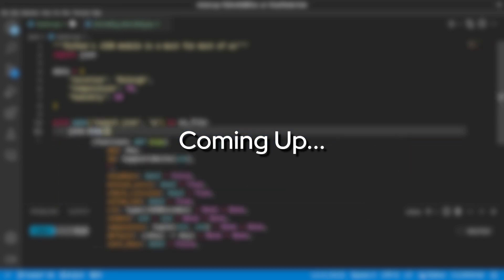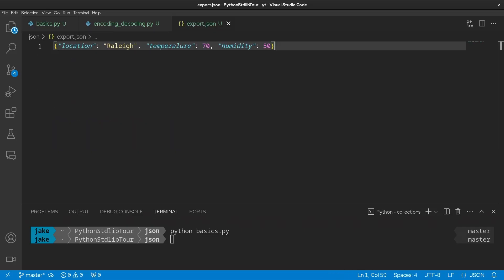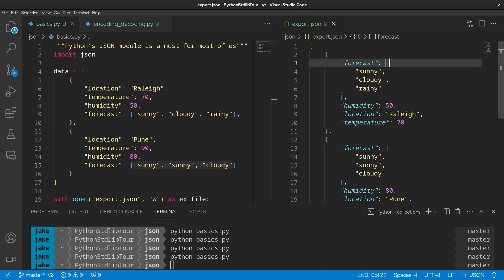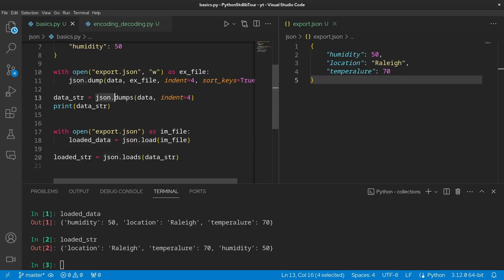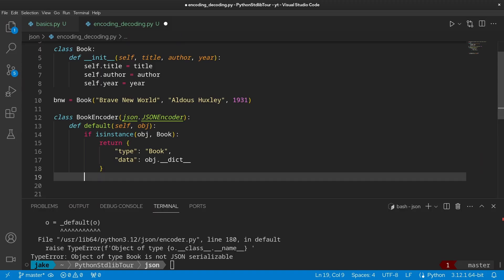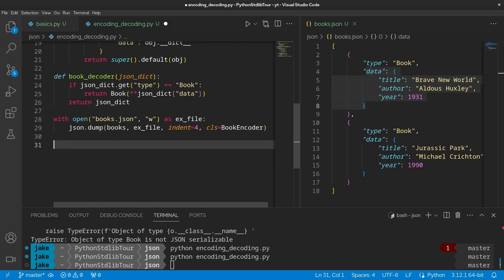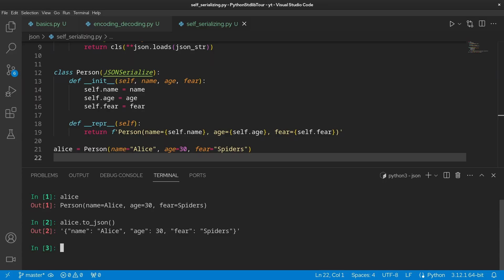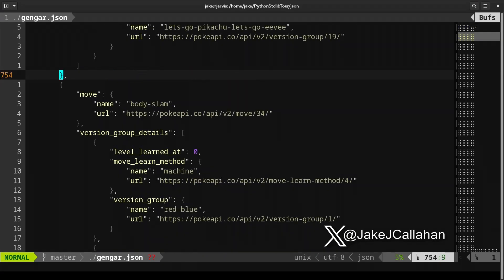Python Standard Library: JSON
This video covers the tools you need to know from the json module. There are a number of subjects covered in this video, so here are some timestamps for each major section.

00:28 - intro
02:58 - dumping
06:09 - loading
08:05 - encoding
11:09 - decoding
13:41 - self serializing
15:18 - json tool cli